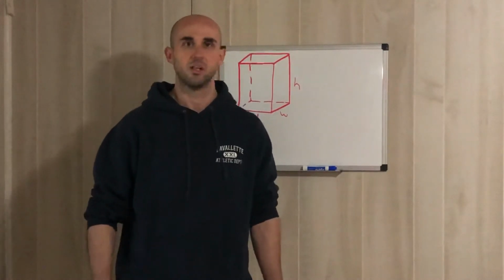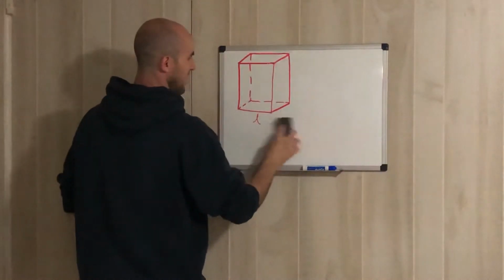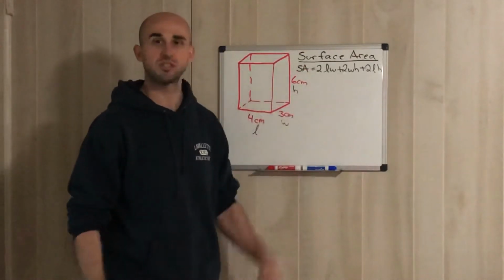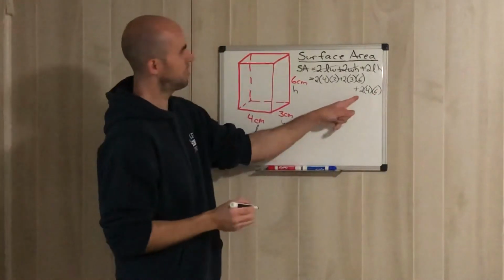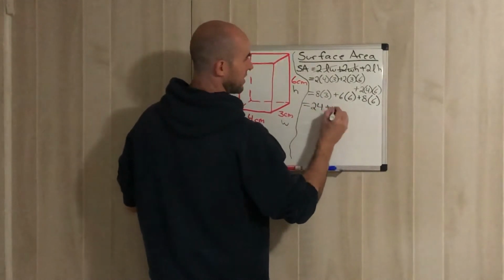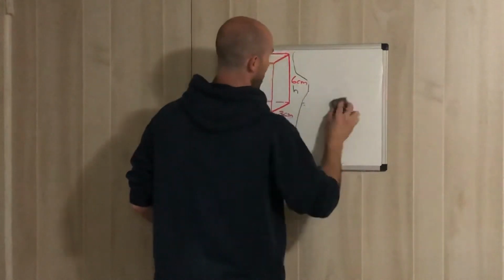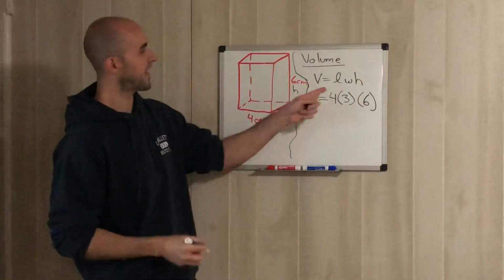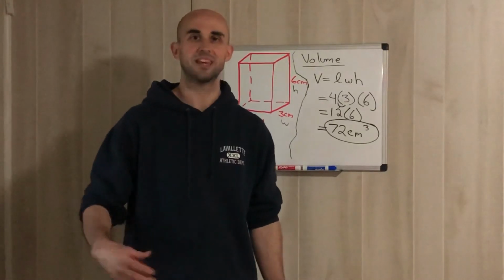Roque-Practice for Quiz on Rectangular Prisms-4/23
Lesson-Practice for Quiz on Rectangular Prisms